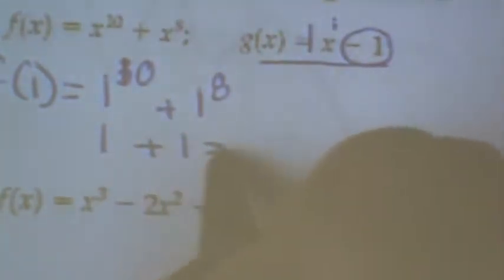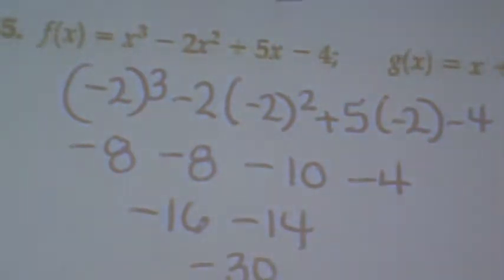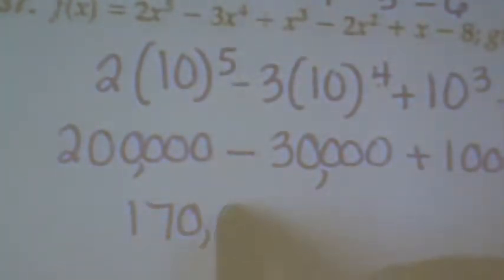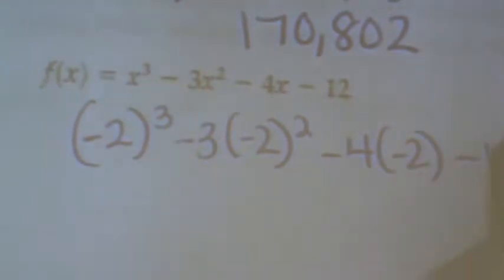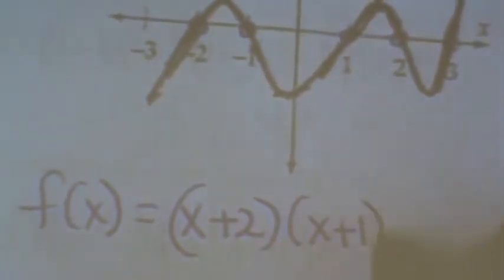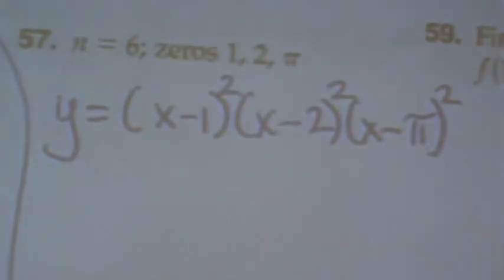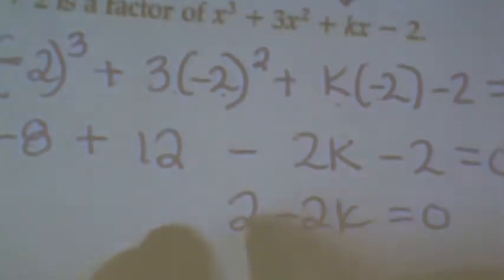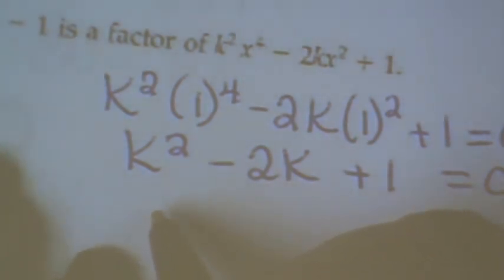2014 November 12, PreCalc Part 2 Homework 4.1